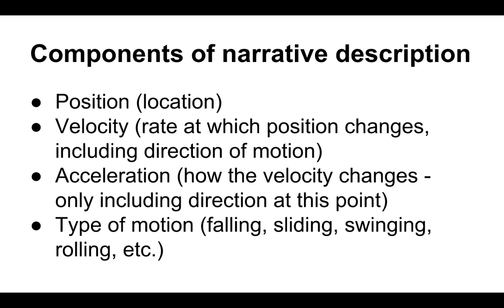Narrative descriptions of motion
How to write a narrative description of motion for physics